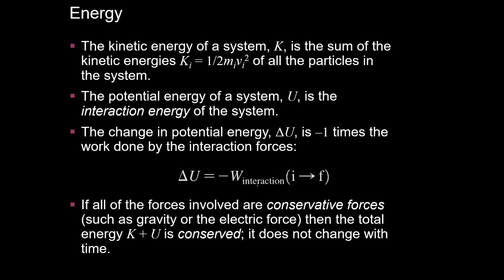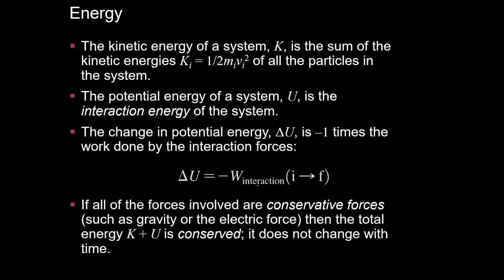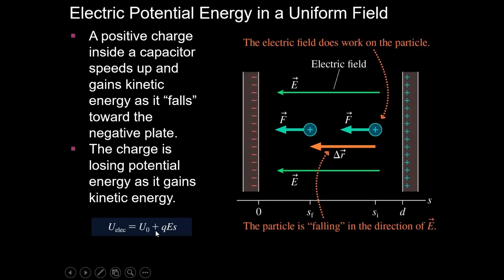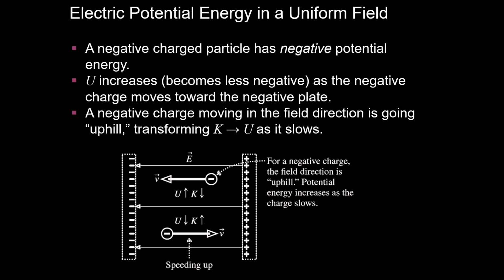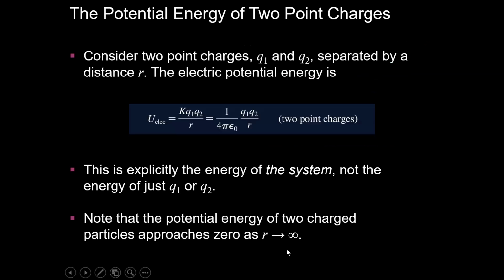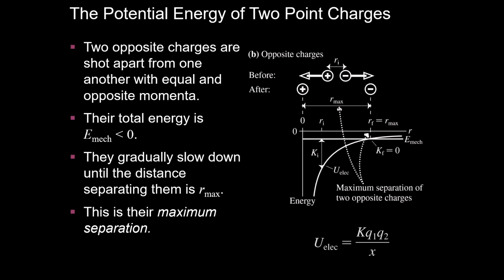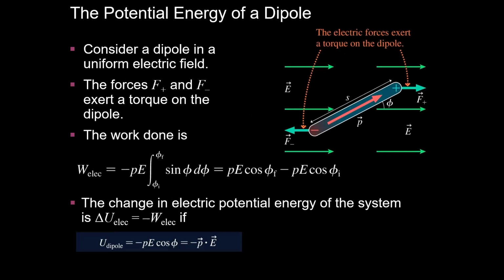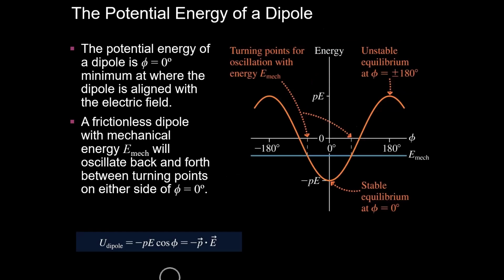Ch 25 Part 1 - Electric Potential Energy